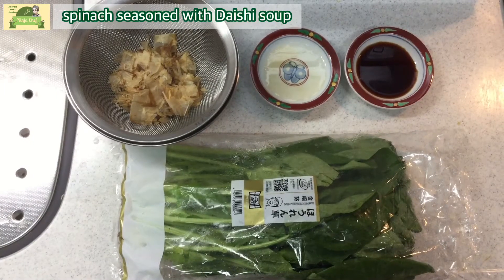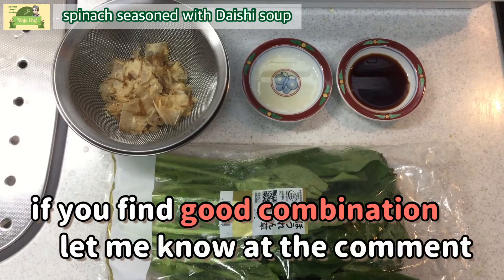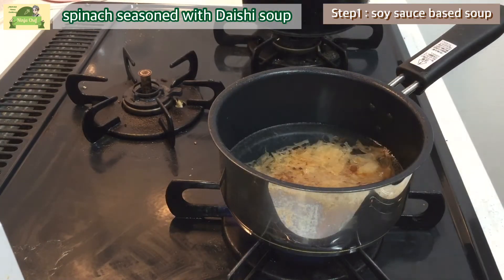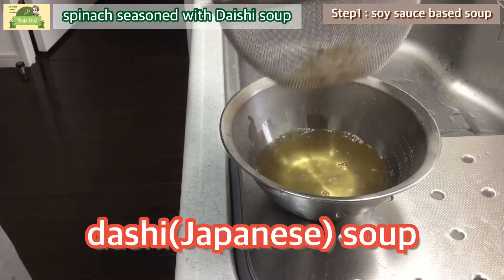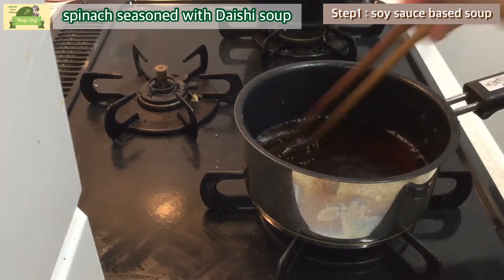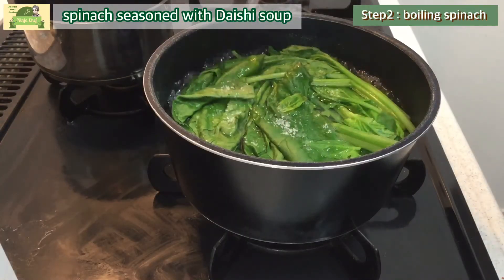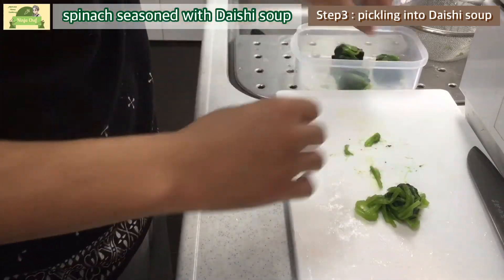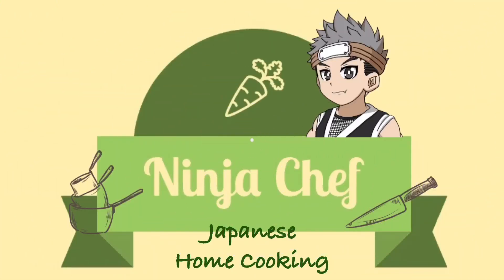Boiled spinach (Japanese style) how to cook by japanese chef “ohitashi” “お浸し"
Explaining how to make japanese style spinach seasoned with dashi soup
We japanese usually use dashi( fish broth) to add taste to vegetables.

Here is the video that simply make side dish using spinach

[About Me]
I was a Japanese restaurant chef a couple years ago.
Now I’m working as a engineer and as a house worker.

I would record my daily cooking activity once or twice a week.
All of the contents is about food that we japanese cook frequently. Otherwise known as home cooking.
I would like to share japanese casual food culture in a easy way.